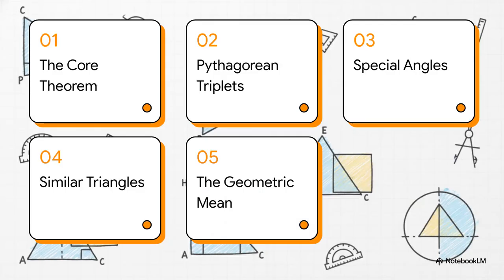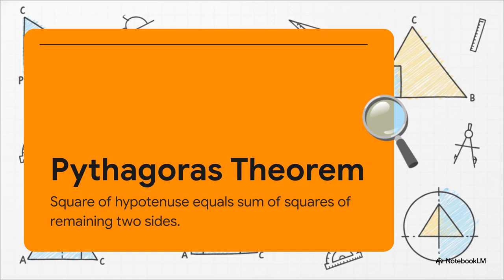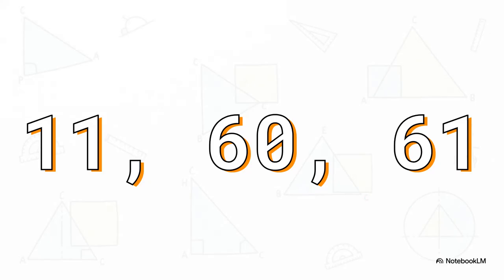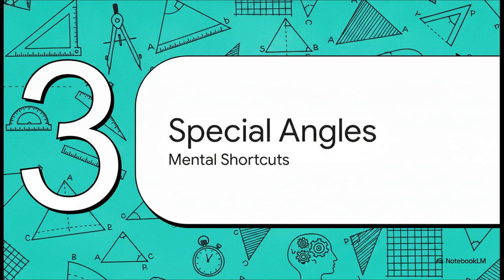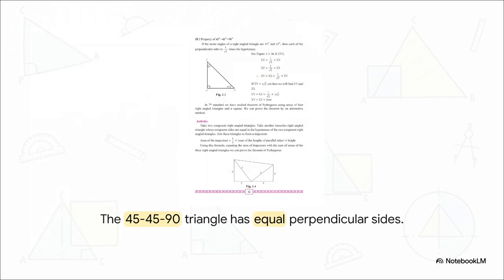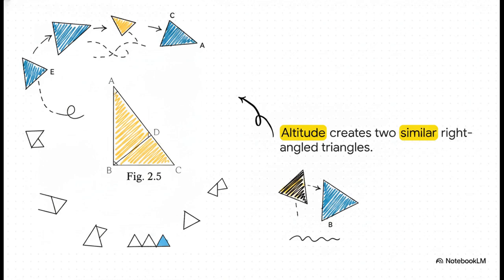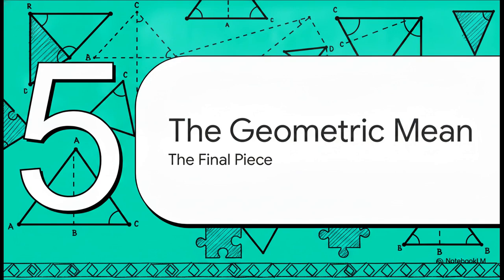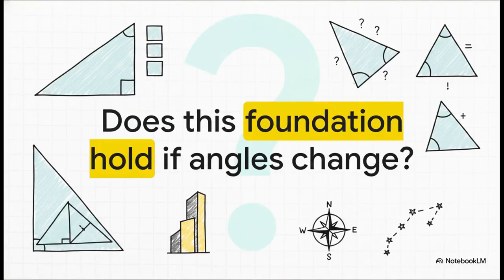Chap-2 Pythagoras Theorem part 1